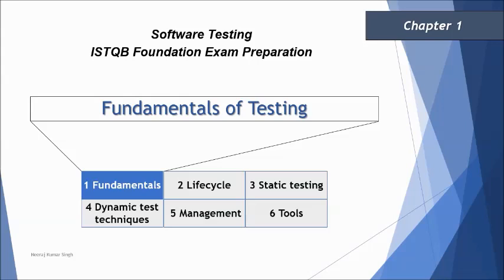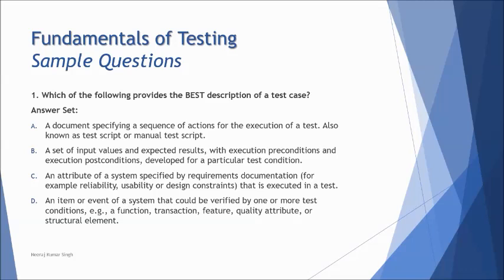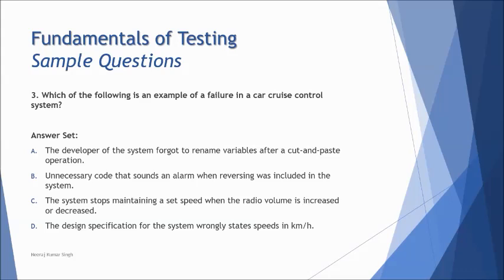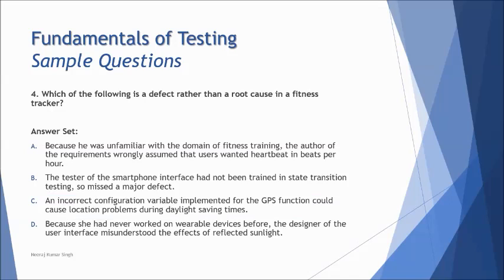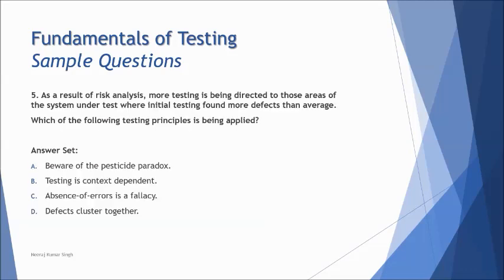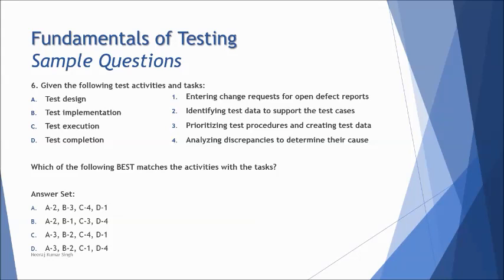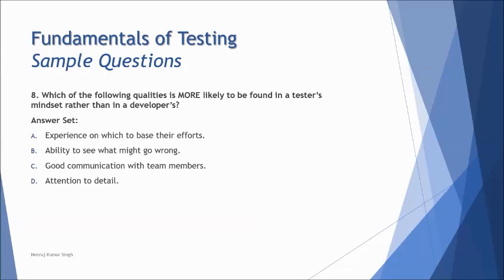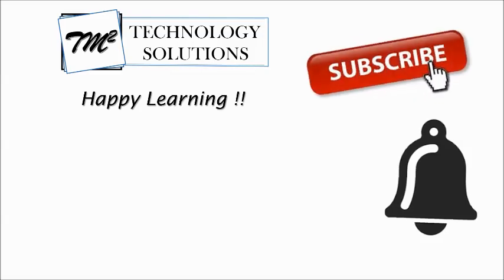ISTQB Foundation Level | Sample Questions on Fundamentals of Testing | CTFL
This tutorial will drive individuals about the understanding on Chapter 1 | Sample Questions of ISTQB Foundation Certification.

Sample questions on istqb foundation,
Questions on istqb,
Sample questions on foundation level